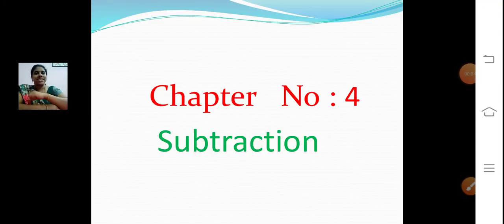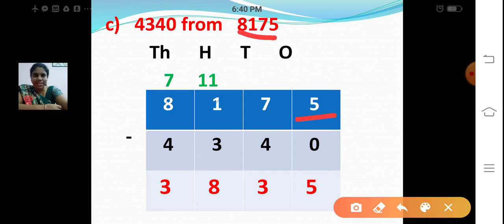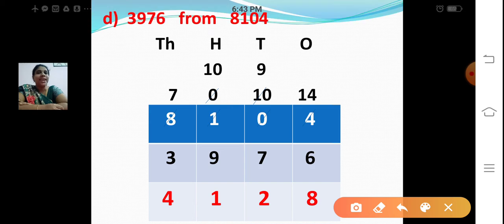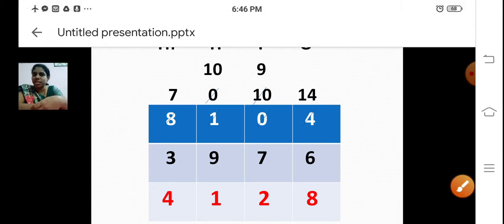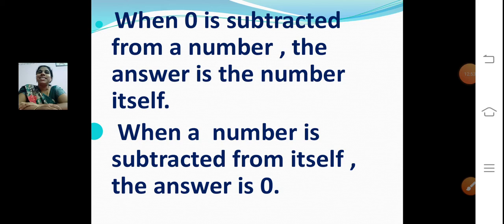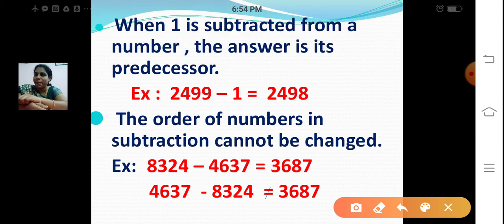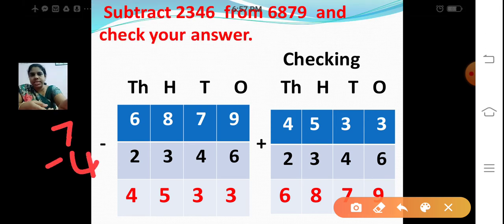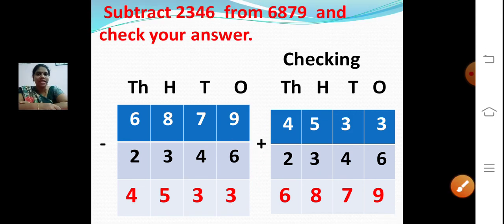class_3_maths_chapter_no_4_subtraction_part_4